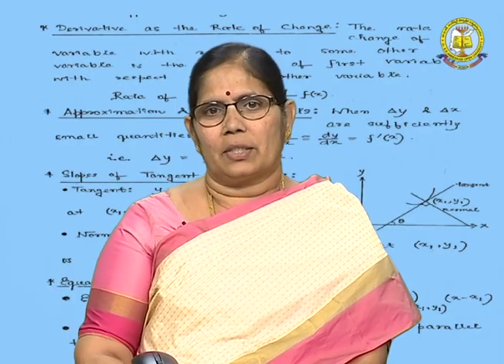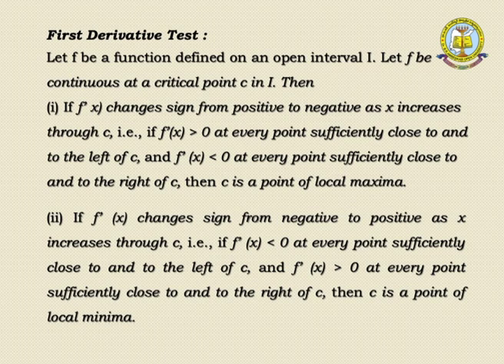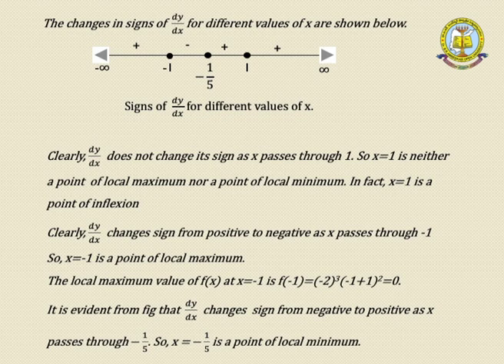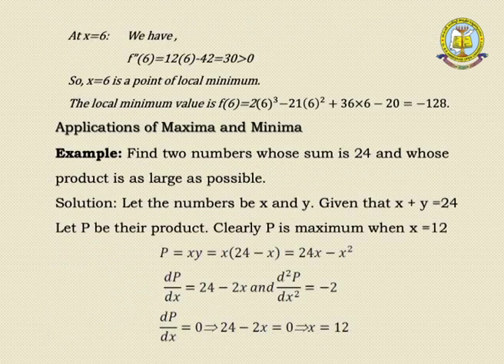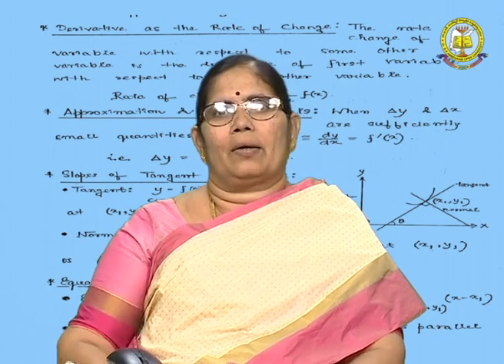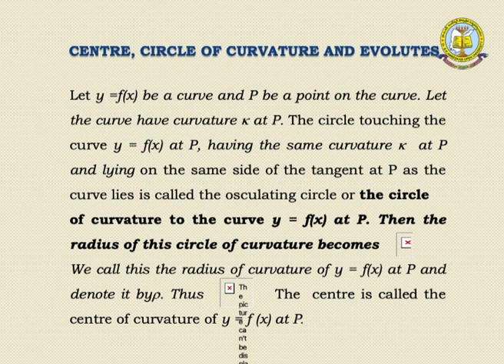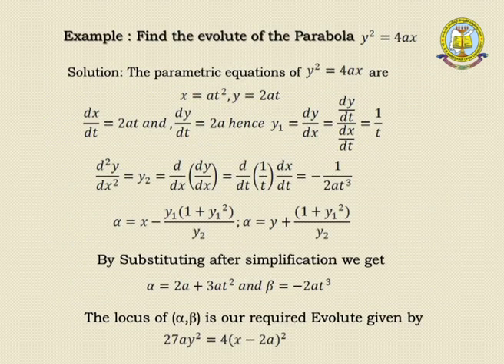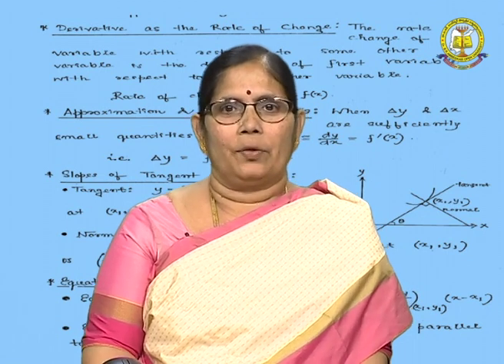BRAOU B.Sc.1st Year Maths : Applications of Differentiation